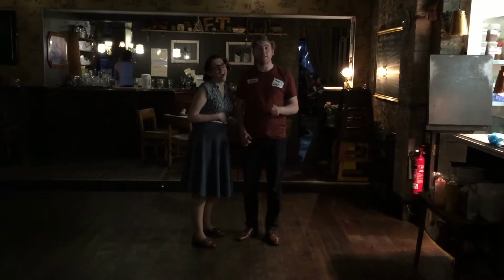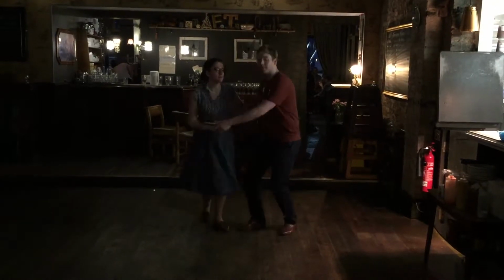FG L1.5 22.5.17